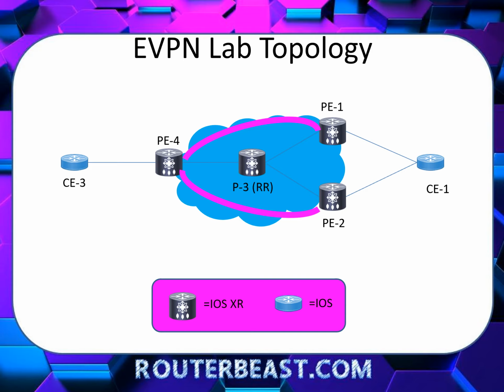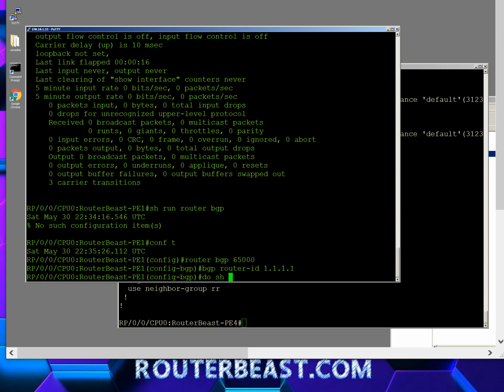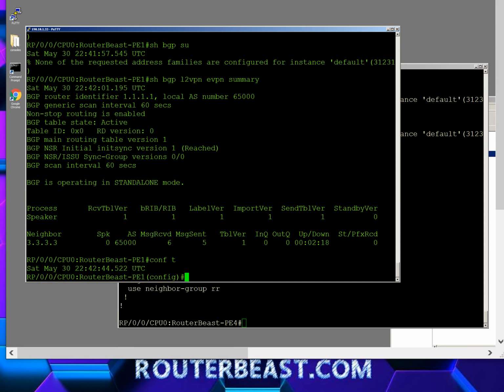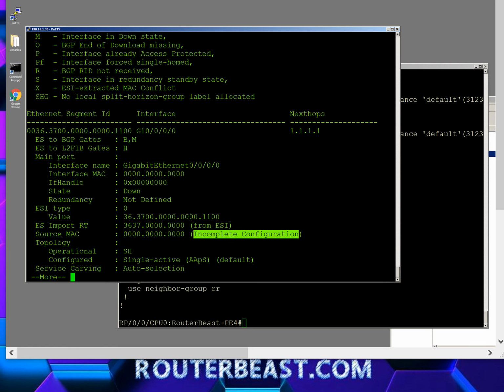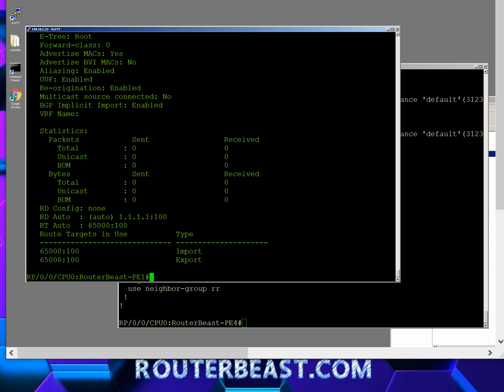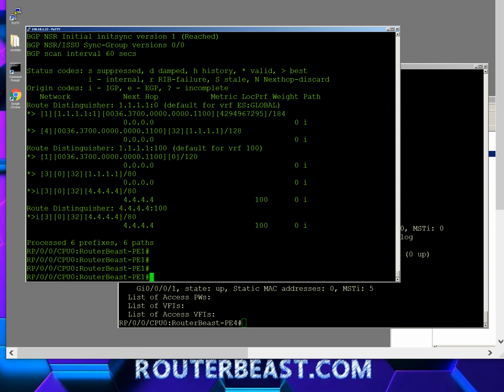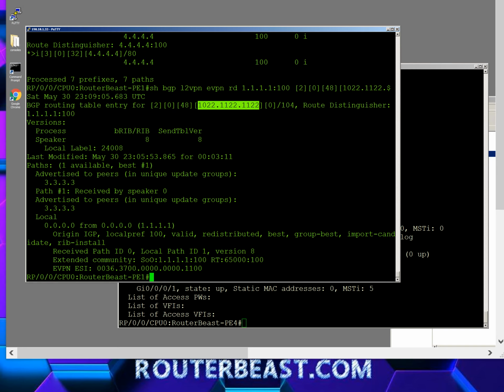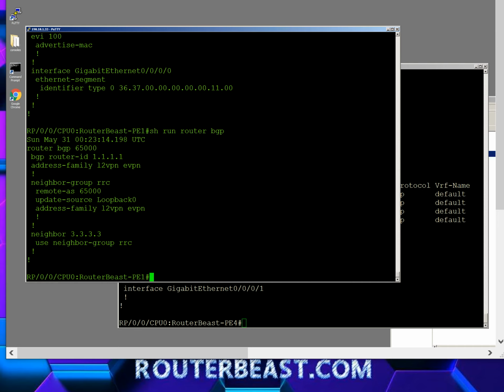Cisco - EVPN Lab - Raliegh Jones - CCIE#37264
This lab takes you through the commands necessary to configure and verify Cisco EVPN on IOS-XR routers.  This is a key topic in preparation for the Cisco CCNP SPCOR exam and for CCIE Service Provider.